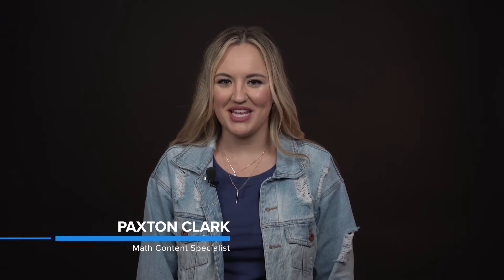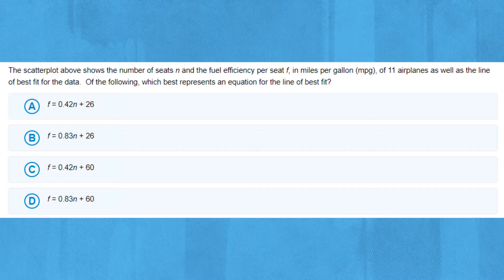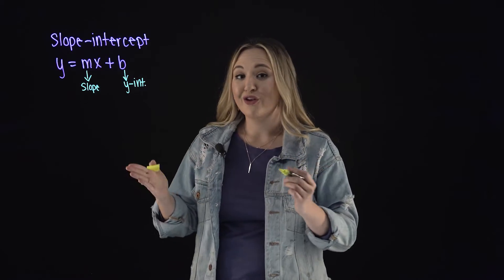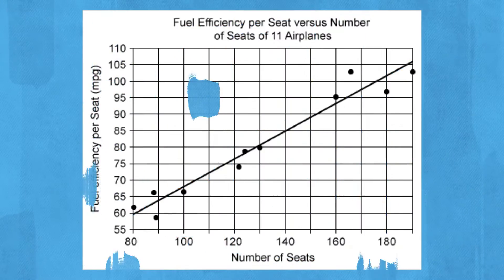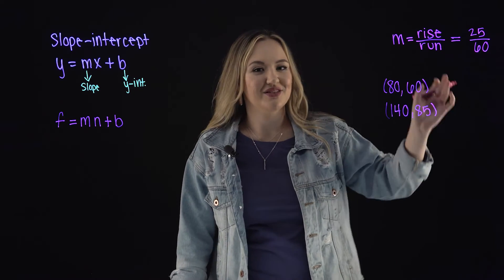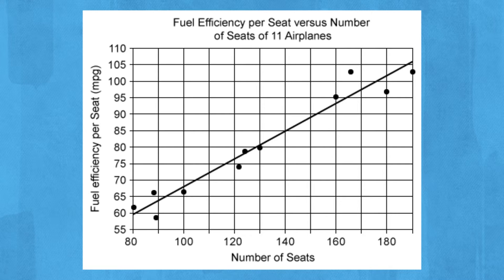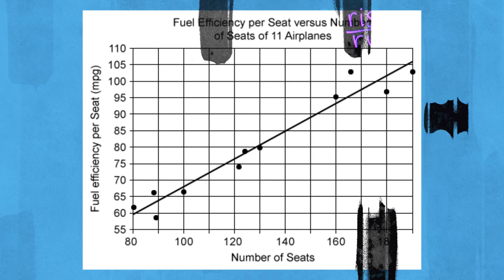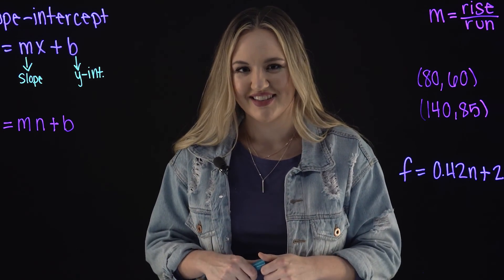Lightboard Lessons: ACT® and SAT® Scatter Plots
Paxton, a content specialist for UWorld College Prep, shows you how to find the line of best fit on scatter plots for the ACT® and SAT® exams. Use these helpful tips to help you improve your score on exam day.

Learn more about UWorld College Prep and our ACT and SAT products and start prepping today!

Did you know we also have a blog for all things ACT and SAT?

ACT® is a registered trademark of ACT, Inc., which was not involved in the production of, and does not endorse, this product.